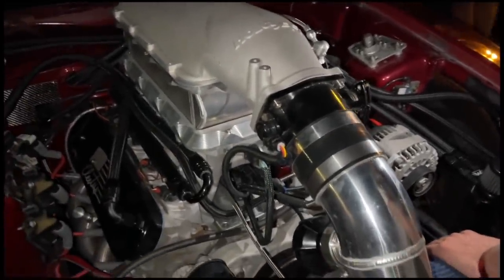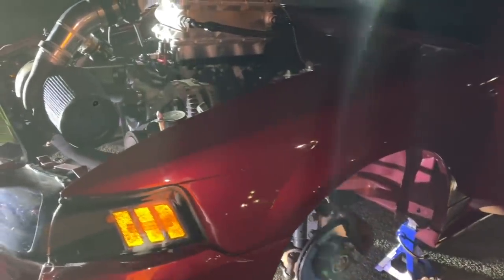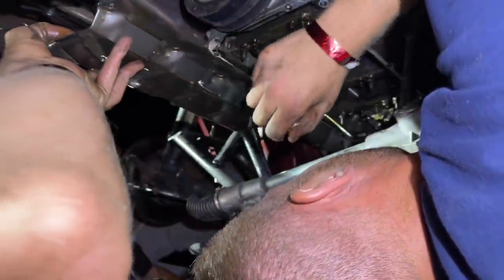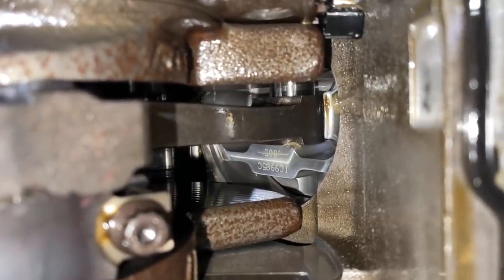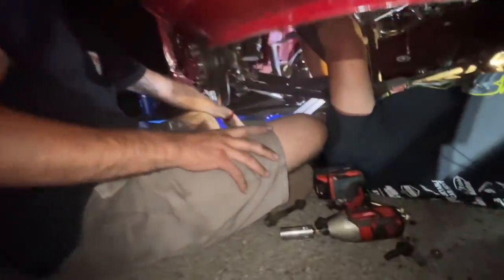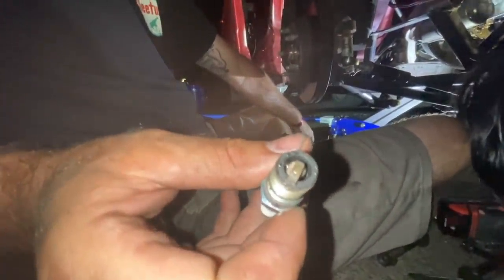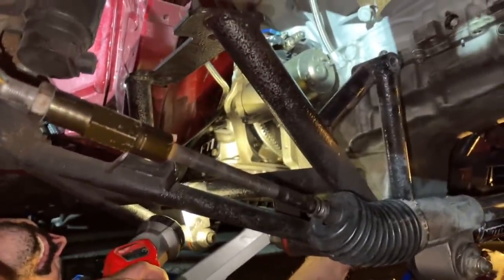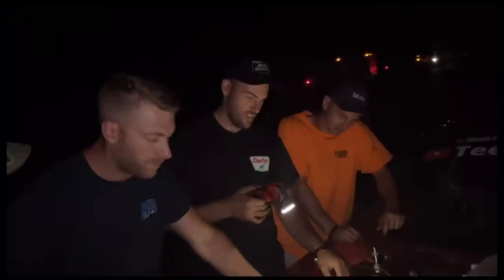RIP - We Are Down & Out of Race Week... Engine Tear Down with Cleetus Crew at Bandimere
Made the 9.22 pass, shut down the car and everything was fine. Fired it up to leave and it started knocking. We tore down the engine and could not identify the problem directly, decided to retire the car for the event.
Ben and I were confident we were going to make it to the end but if it were this easy everyone would do it...

IAC Extension
TPS Extension
Irwin Wire Strippers
12 Gauge Wire
Wire Loom
Heat Shrink Wire Connectors
Copaslip Anti-Sieze